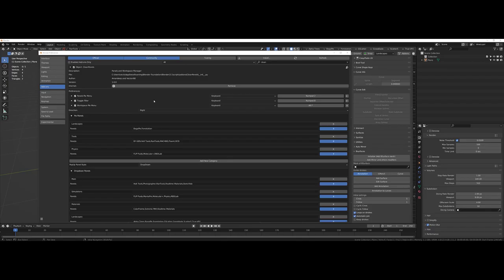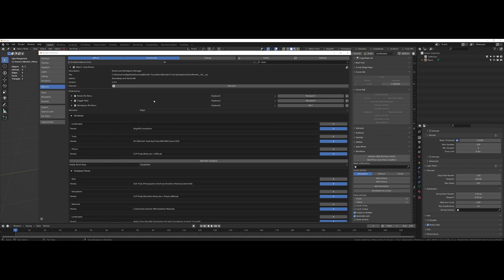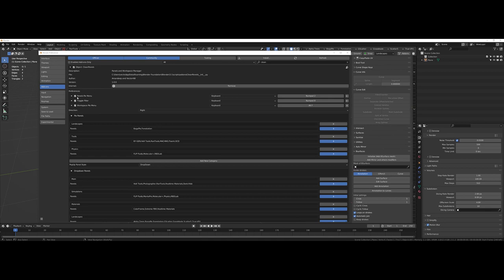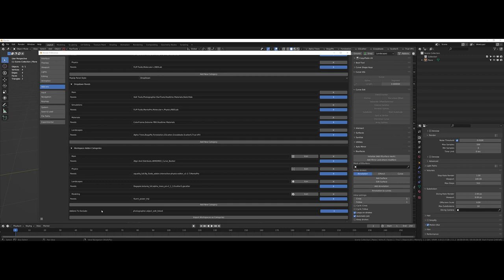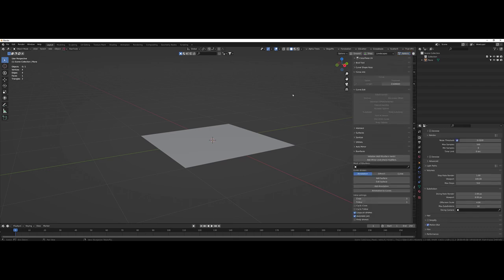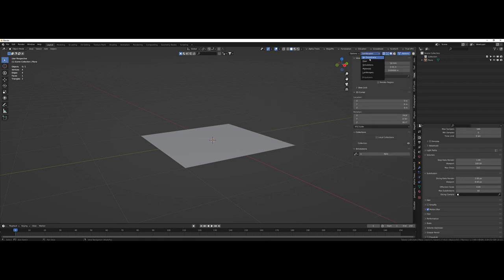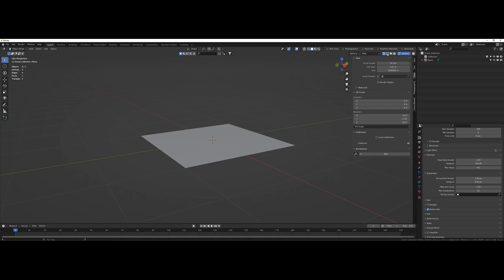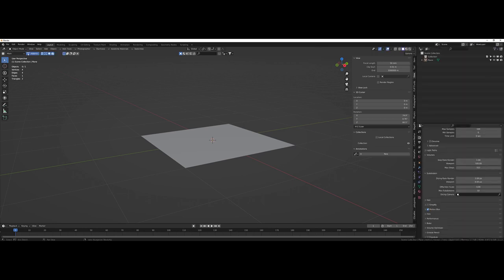What is Clean Panels?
A new way with Blender to Organize/Categorize your Blender N-Panel add-ons.